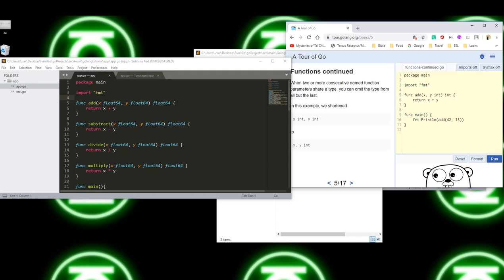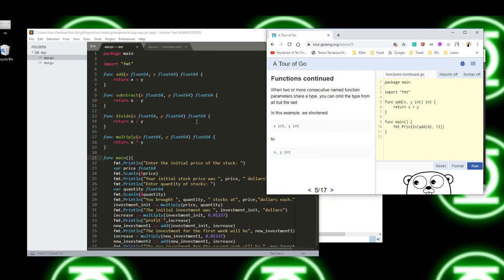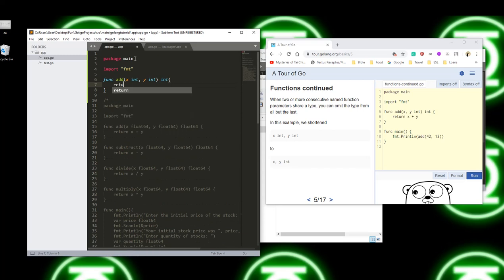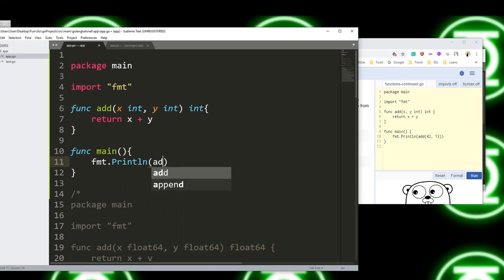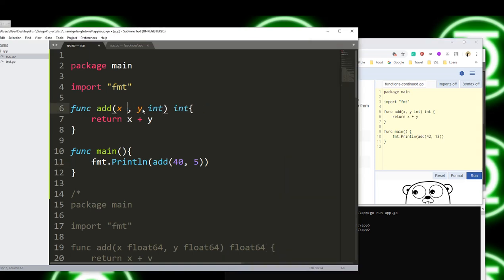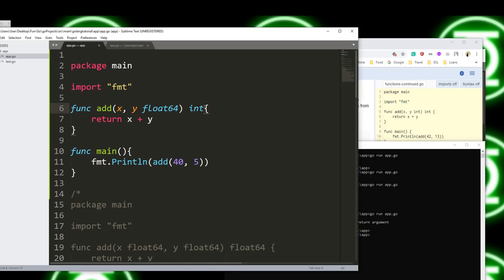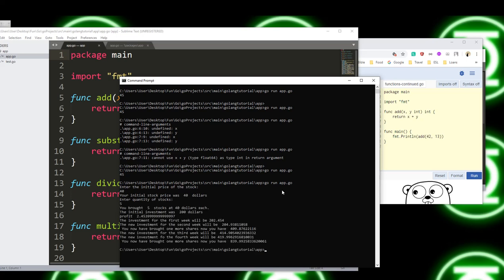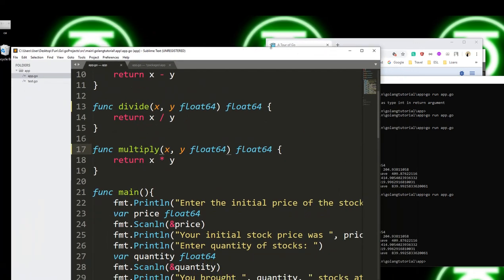06function names countinued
We are continuing with function names in Golang.